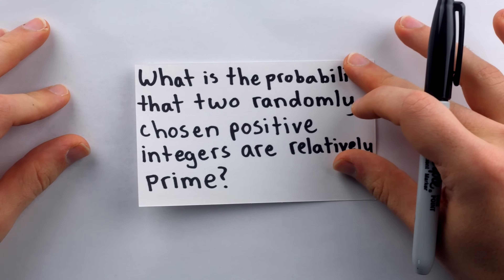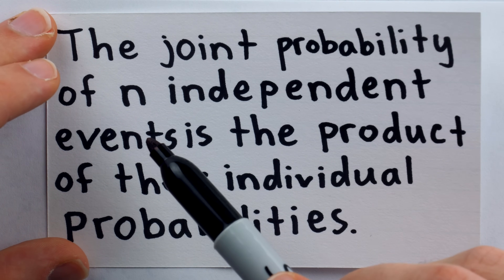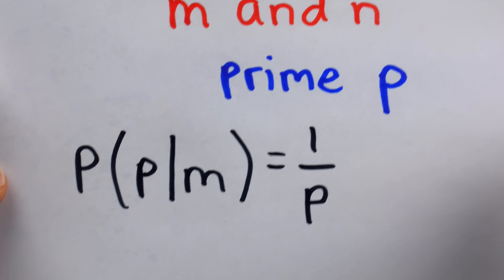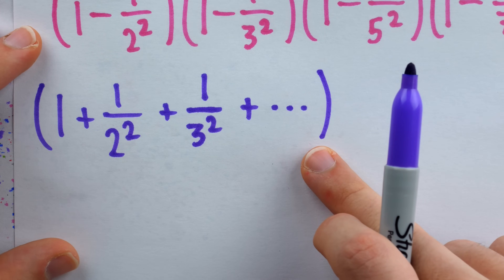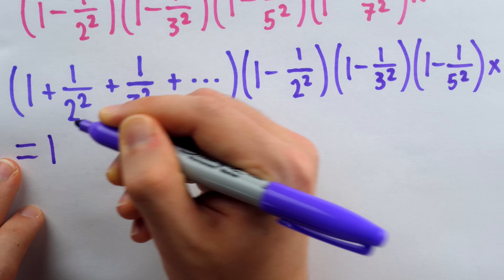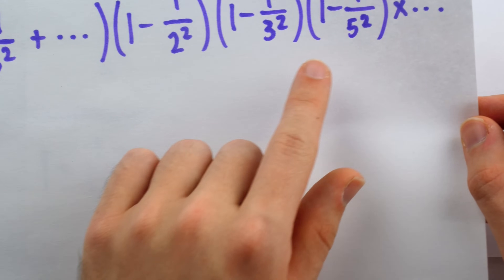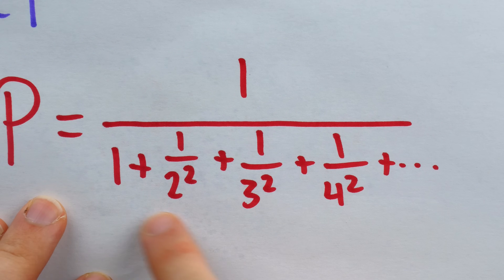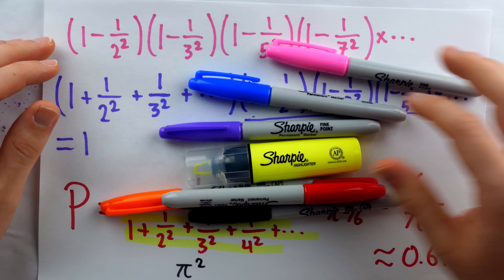The Unlikeliness of Numbers Sharing Factors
What is the probability that two randomly selected integers have no common factors greater than 1? That is, that they are relatively prime. Solving this problem will require some laws of probability, infinite series, and the solution to the Basel problem. We look at the sum of reciprocal squares (riemann zeta at s=2) and more.

0:00 Intro
1:27 Law of Complement
2:31 Joint Probability Law
3:39 Getting Started
7:38 The Infinite Product
9:09 Pulling a Rabbit
14:35 Finding the Probability